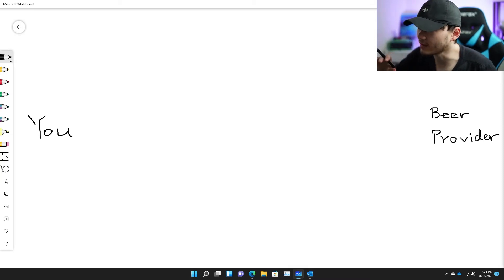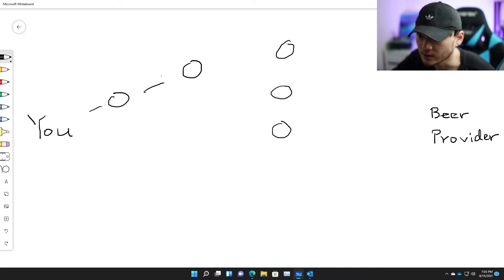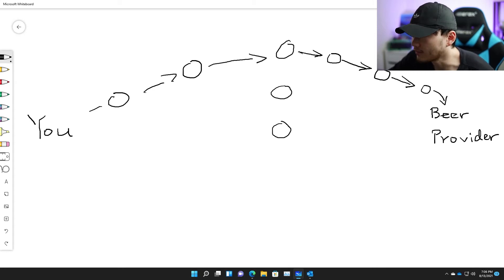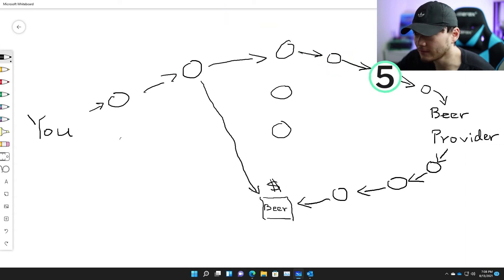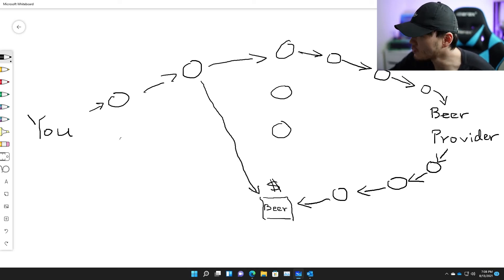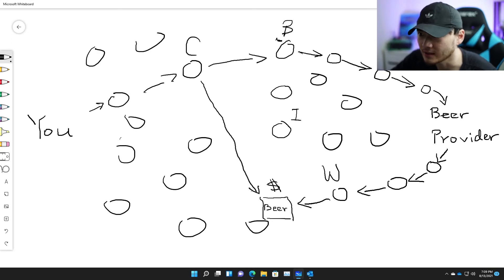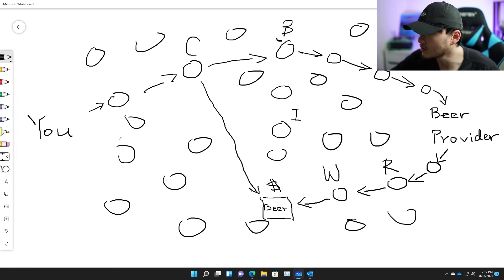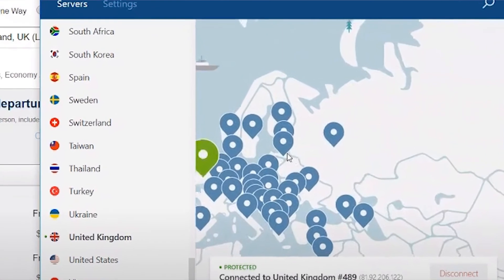VPN vs Decentralized VPN vs Tor | Non Technical Explanations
In this video, I explain what VPNs, DVPNs, and Tor are in a non technical way. The technical details have been watered down. I may plan for some more technical explanations in the future. I hope you enjoy the video! And don't forget to vote your favorite out of these three under our community tab. Thank you!

🎉 Get 2 FREE Stocks on WeBull valued up to $1850 (when you deposit $100)
🌕Get up to $250 BTC Bonus on BlockFi, and earn 10% APY